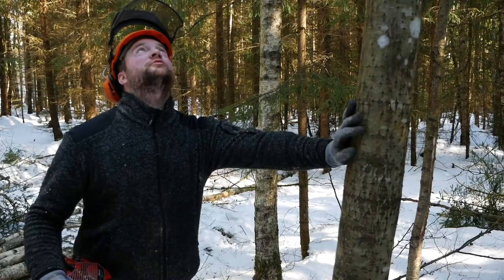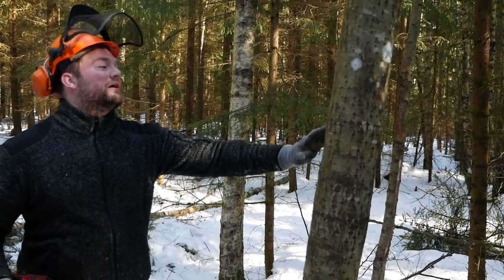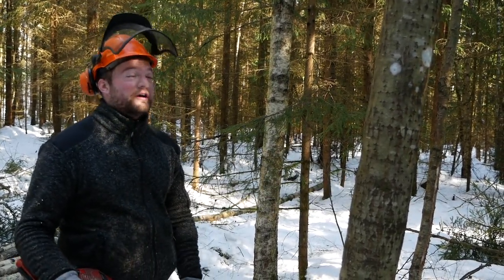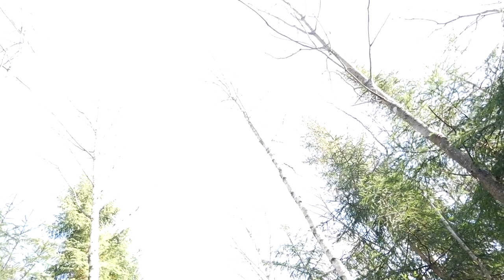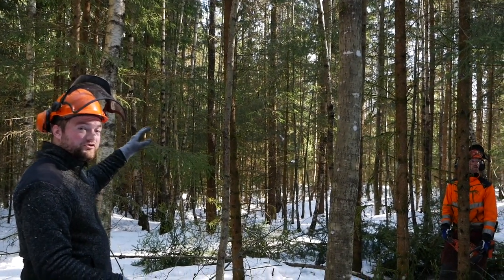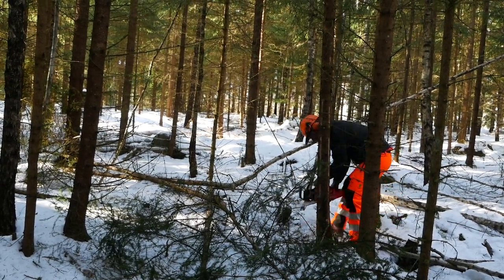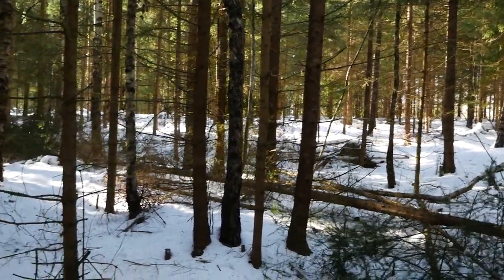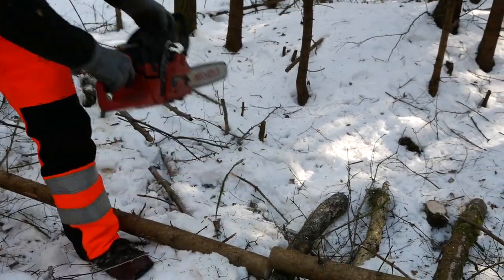Firewood Is Just The Bi-Product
-12°C, 30cm snow and a stunning, deep blue Scandinavian sky. We are thinning through our forest and improving it for the future on this cold and crisp Saturday morning. We need the firewood but it is just a bi-product of this fulfilling process.

Poultry Equipment